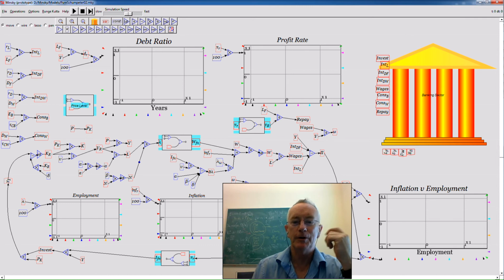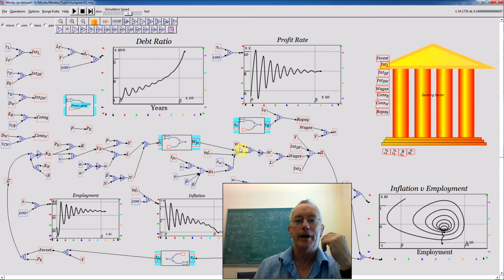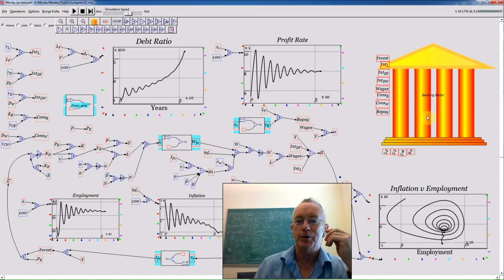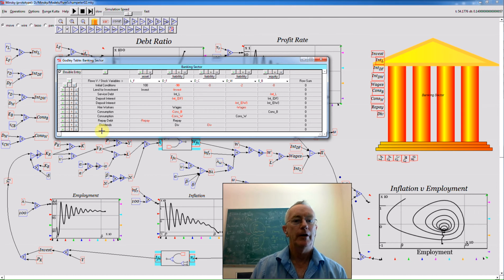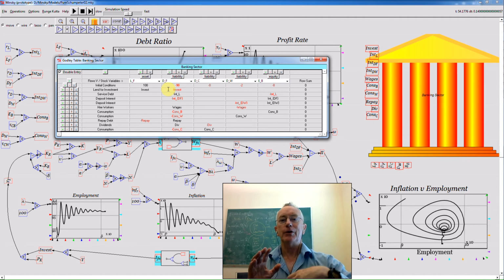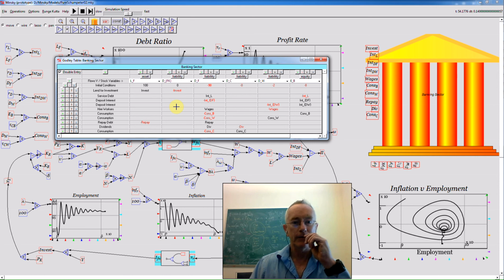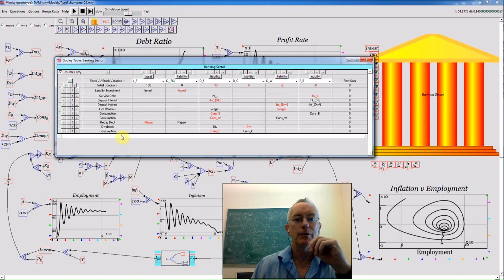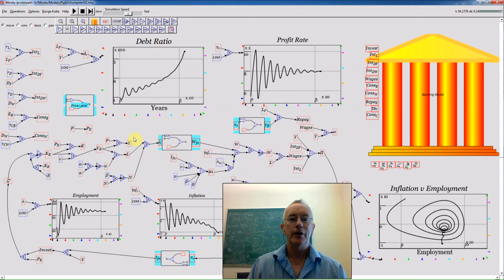Minsky 1.0 Demo 16 Why Godley Tables matter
This is a quick demo of using the Godley Table feature of Minsky to add a necessary level of complexity to my monetary model of financial instability. It is very easy to add details like this--adding shareholders who receive dividends, and dividing the firm sector's accounts into a capital and a current account. It would be a nightmare to add the same levels of complexity using a standard system dynamics program like Vissim or Vensim.